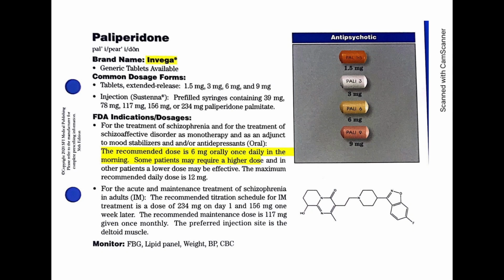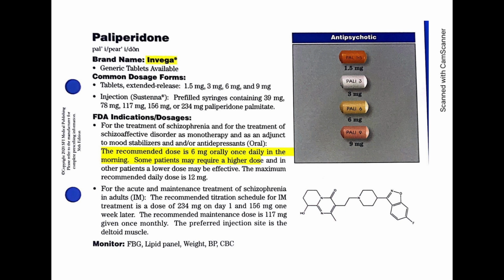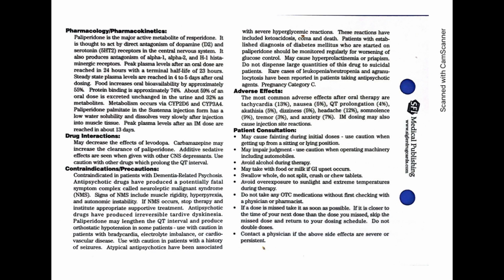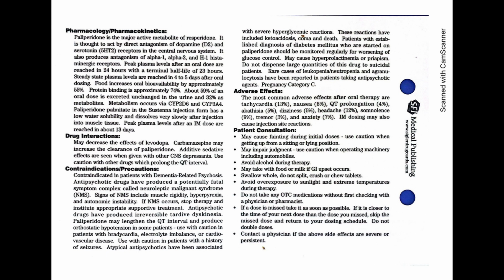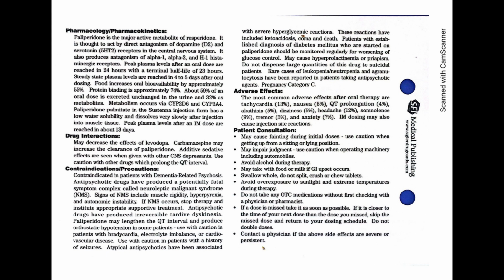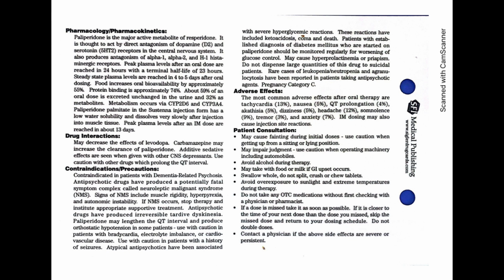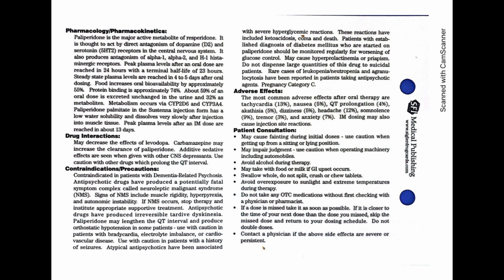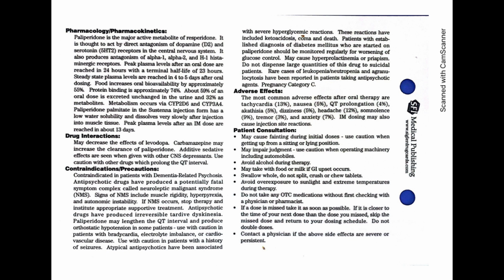Paliperidone (Invega) Drug Card #236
Sigler Drug Cards 36th Edition
Card #236 Paliperidone (Invega)
Read Out Loud Audio